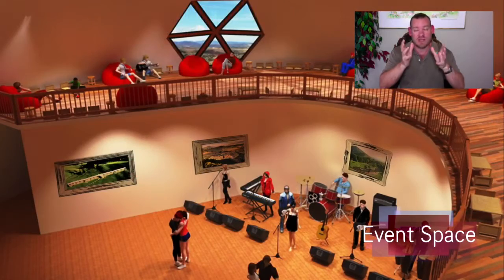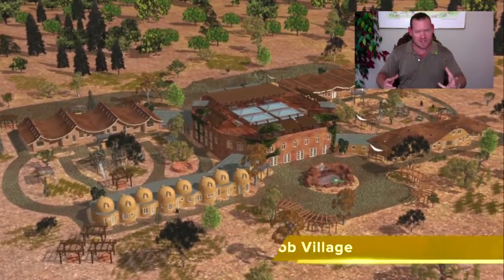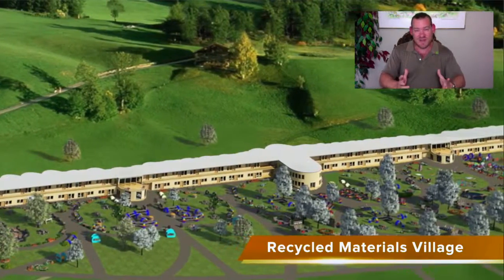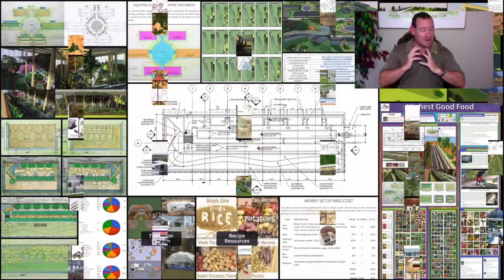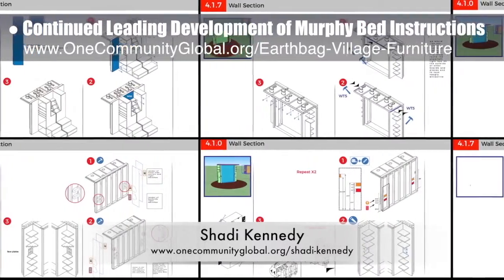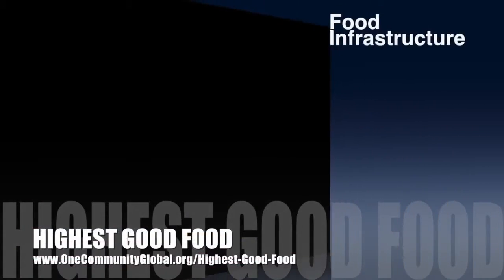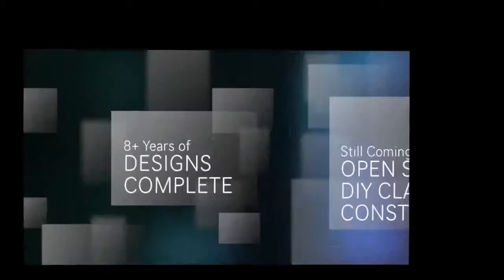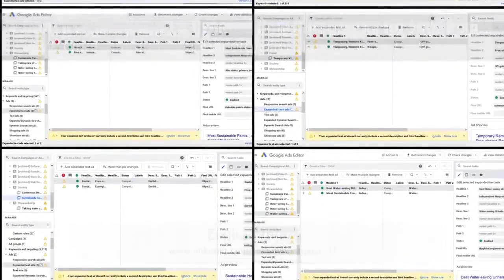One Community Weekly Progress Update #318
Creating Global Stewards | Highest Good Eco-Communities | Open Source Cooperation | Permaculture | Global Sustainability | Stewarding Your Environment | Creating A World that Works for Everyone | One Community | Weekly Progress Update #318

CREATING GLOBAL STEWARDS INTRO: @:35
CREATING GLOBAL STEWARDS SUMMARY: @13:17

Artist: VUKE